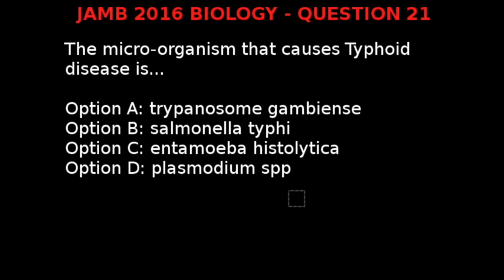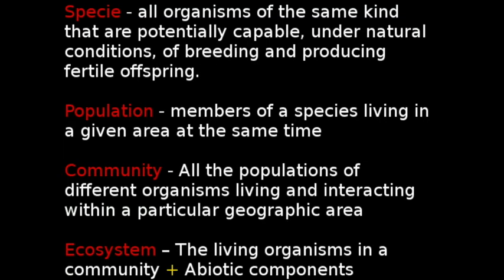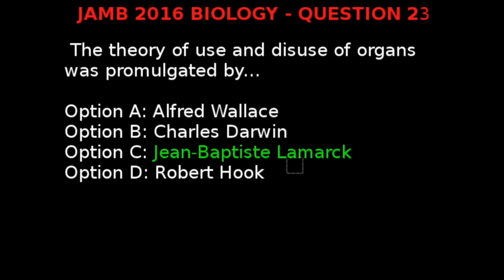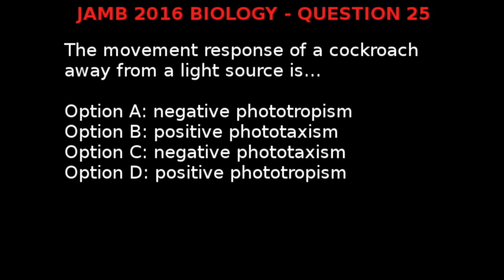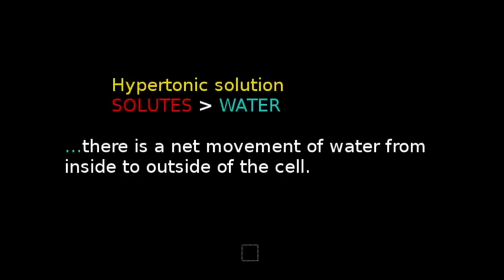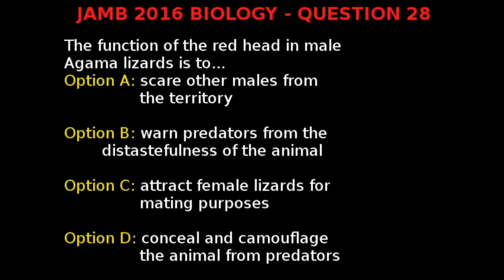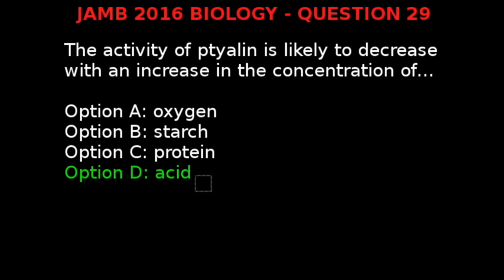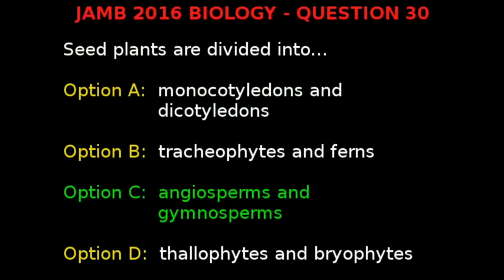JAMB/UTME Biology 2016 Past Questions and Answers - Q21-30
Answer for questions #21 through 30 from 2016 UTME/JAMB Biology Past Questions

Test yourself on all the JAMB Biology 2016 Past Questions